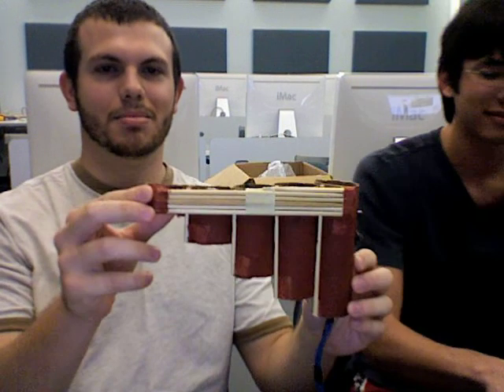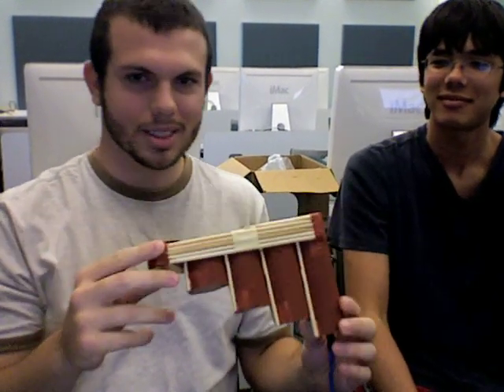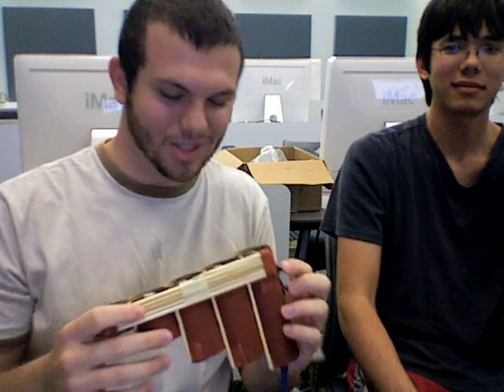MIDI Pan Pipe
We made a MIDI pan flute for our audio electronics class at the University of Miami.  It uses piezoelectric sensors, an Arduino micro-controller, some switches, and a little creativity!